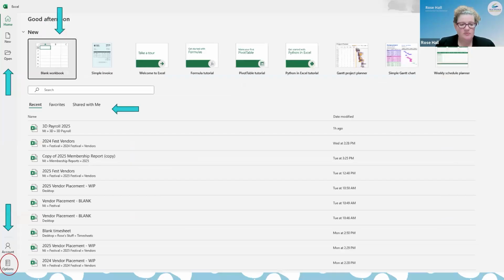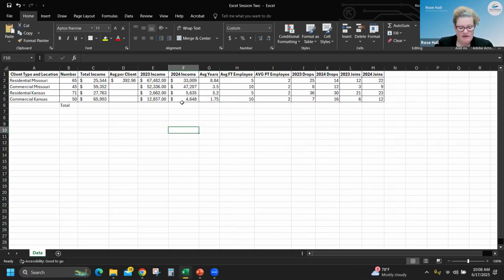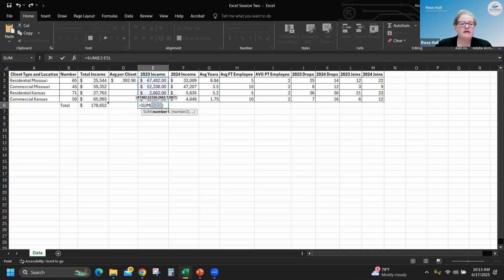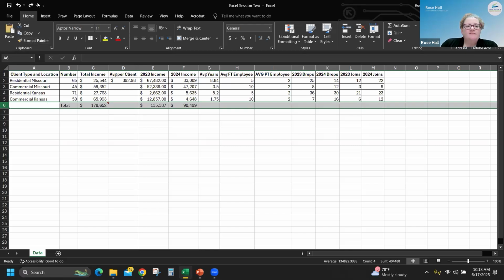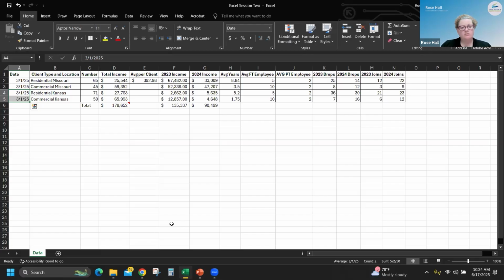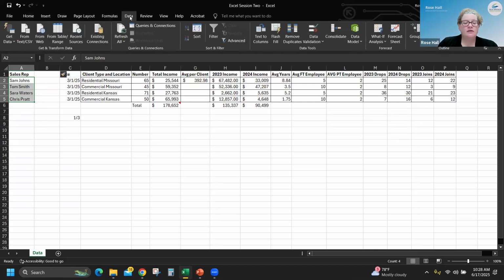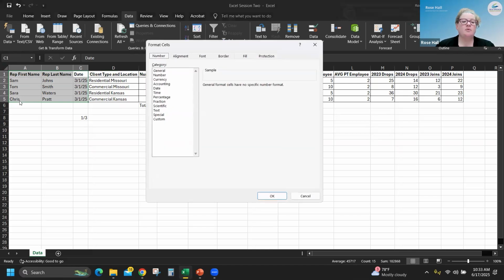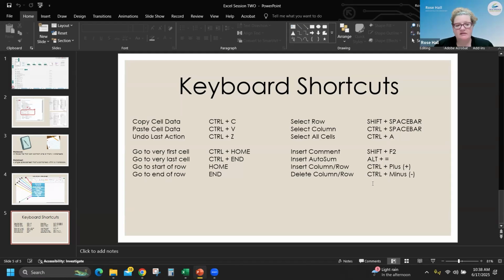Power Hour: Excel Essentials Part 2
Part 2: Tips & Tricks - In this session, we'll cover keyboard shortcuts that make you look like a wizard, plus easy-to-understand formulas and functions that actually do the math for you. No more Googling "how to add columns in Excel."

This video is part 2 of a 3 part series. You can find the other two sessions below.